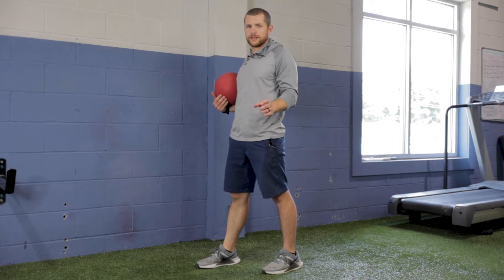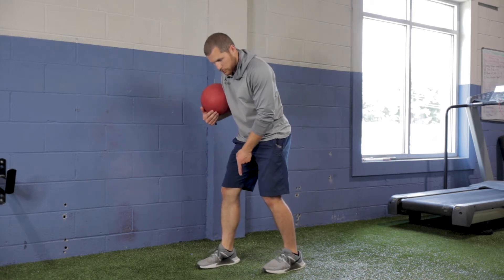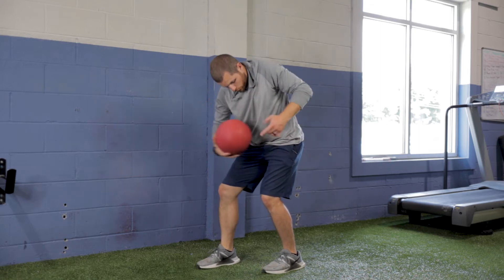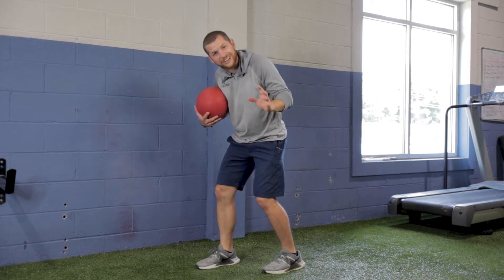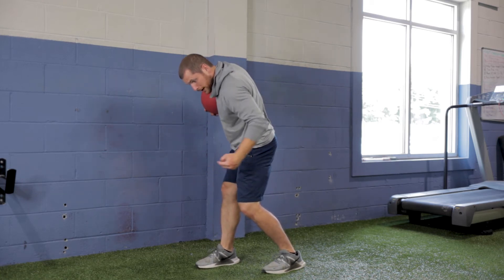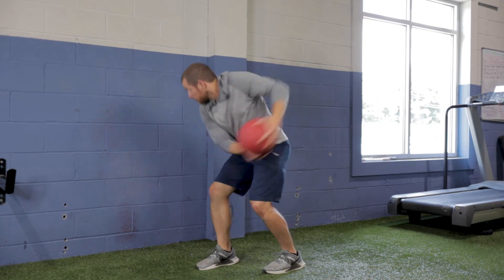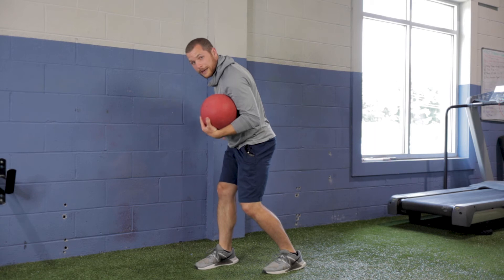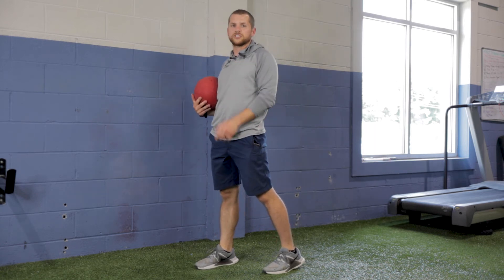Staggered Perp Throw